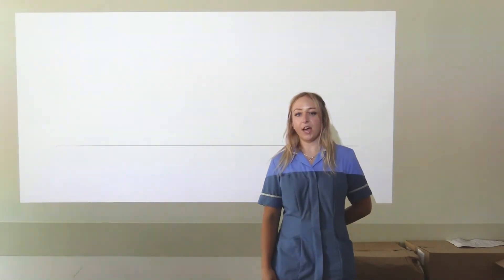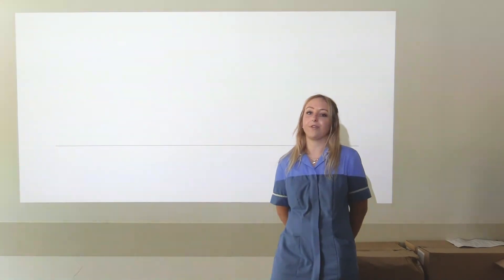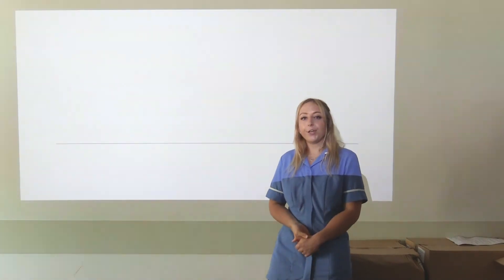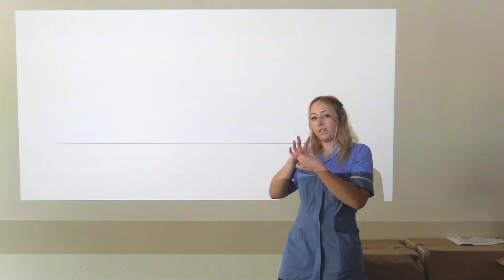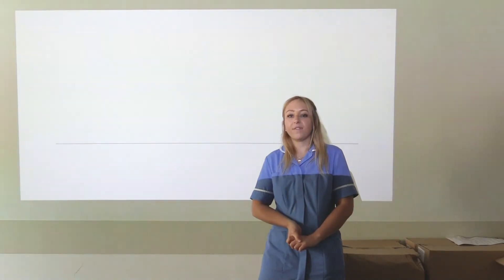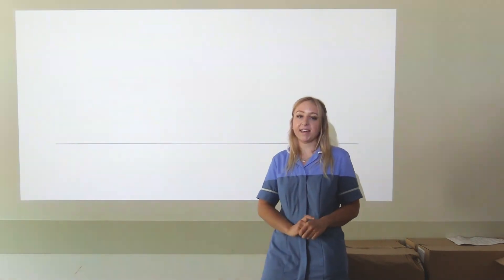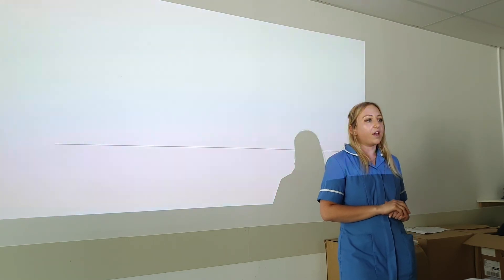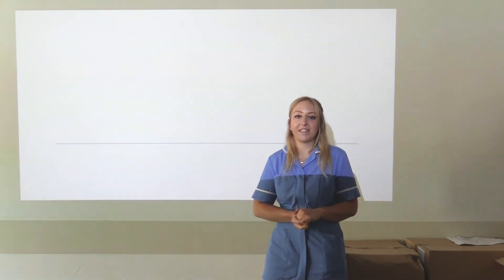Hypnobirthing - Part 3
A video produced by our Maternity team at St Peter's Hospital in Chertsey, Surrey.